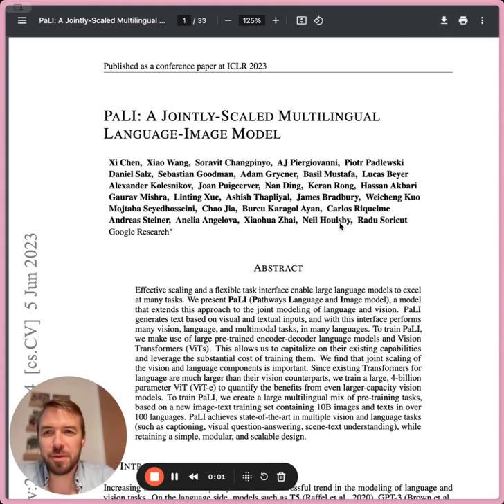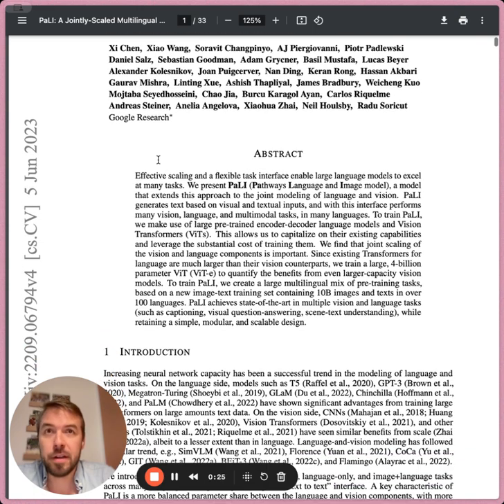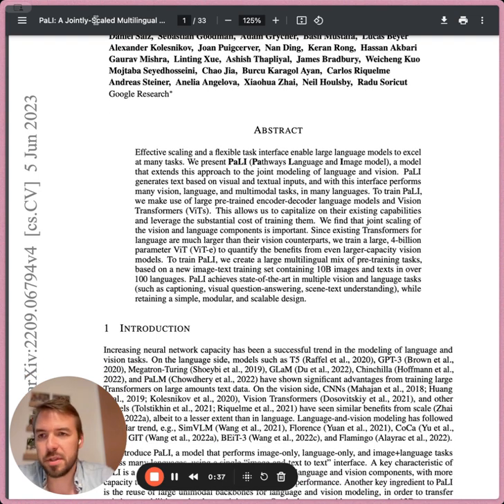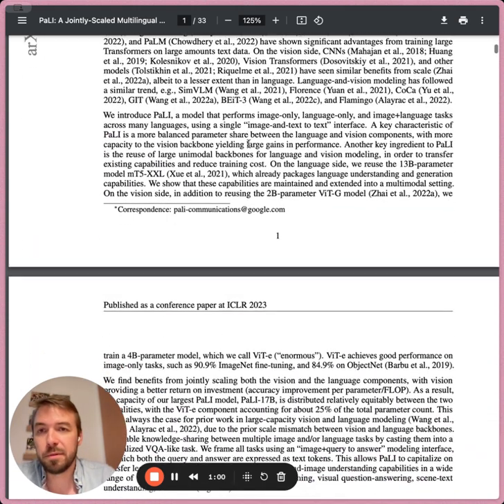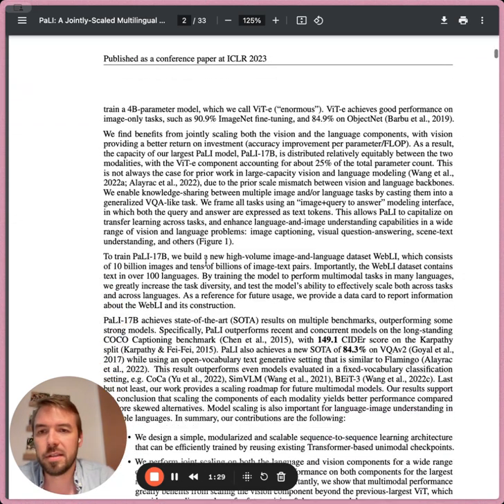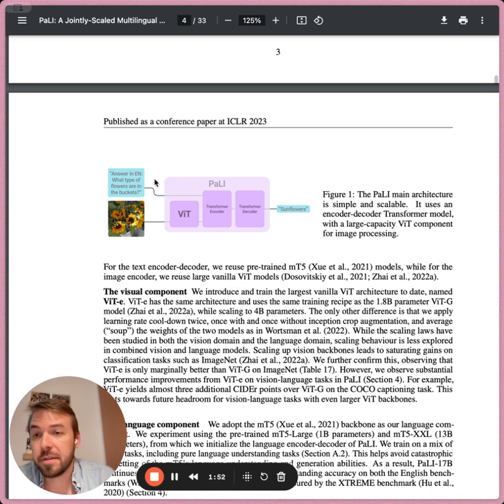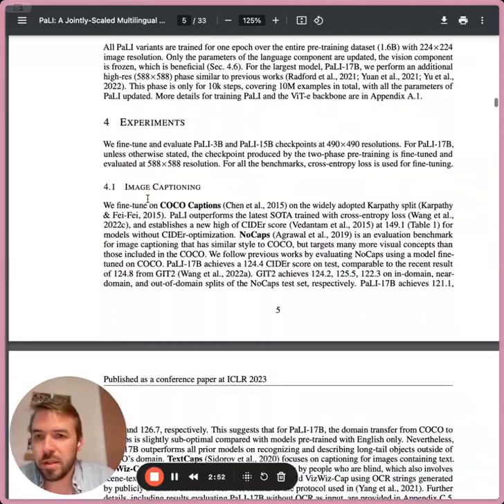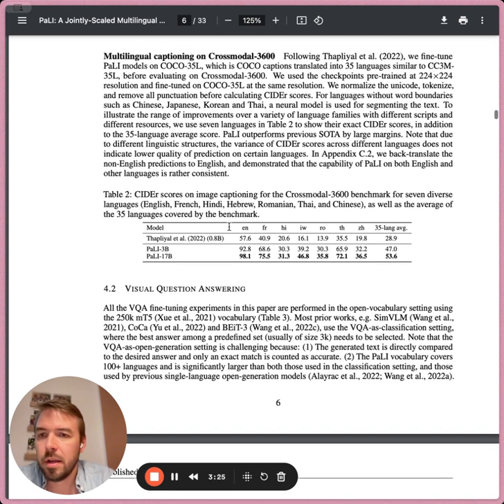Papers in Public #13 PaLI: A Jointly-Scaled Multilingual Language-Image Model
This work shows that, when building vision-language models, scaling the vision and the language components together increases performance. They created the biggest-to-date vision transformer (called ViT-e) and showed how combining it with large language models gives really good results on a collection of different tasks. They also proposed a "universal interface", where the input is a (text + image) pair and the output is just text. This allows them to do classification, captioning, VQA and a bunch of other tasks using a single model, which is cool.